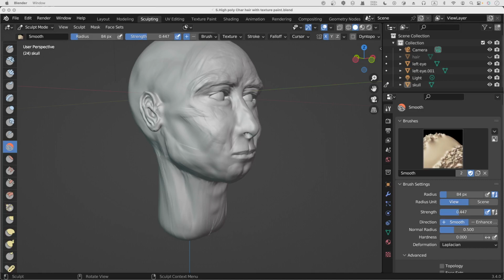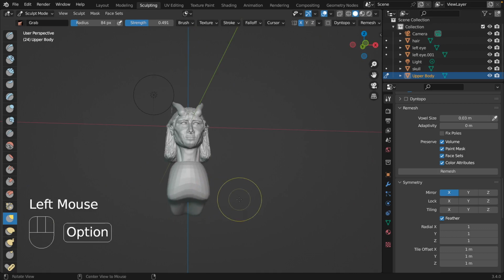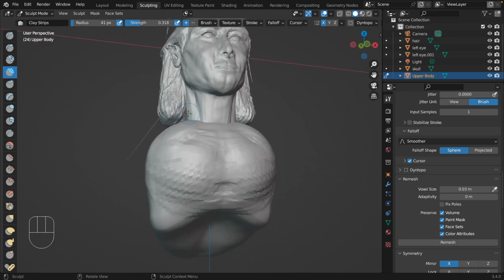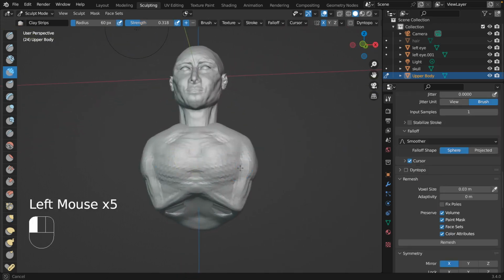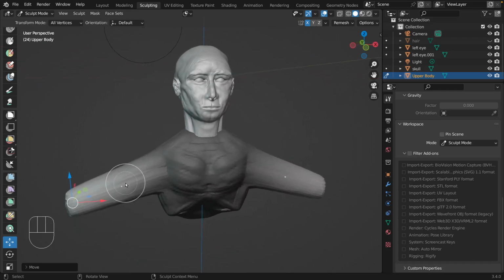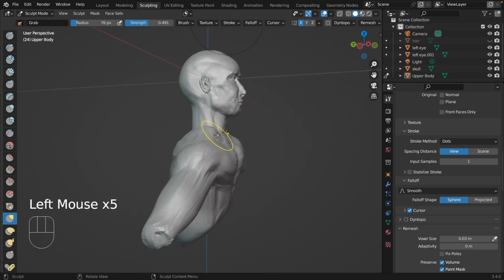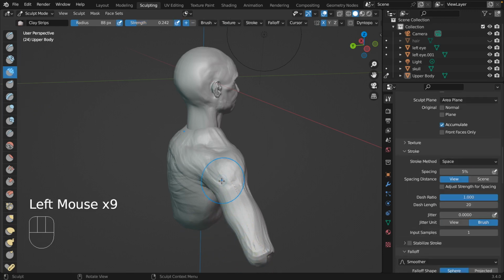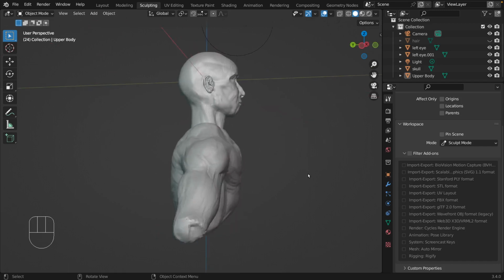Blender High Poly Character19 How to sculpt upper body and arm for your character PART 1